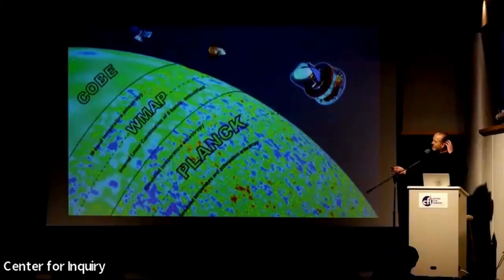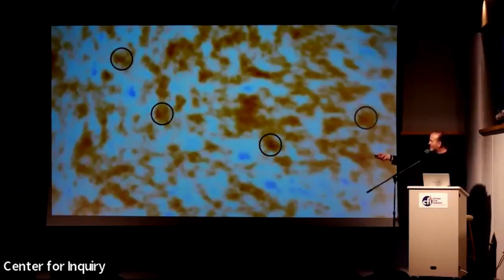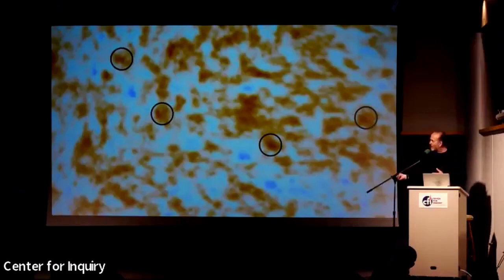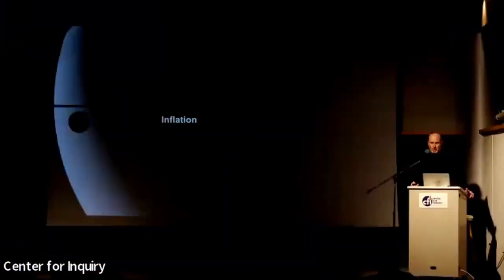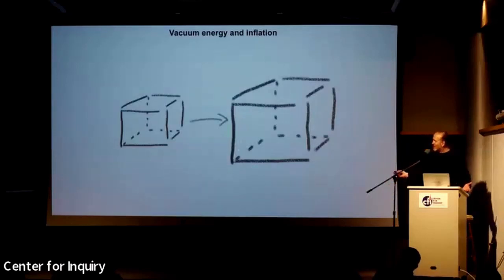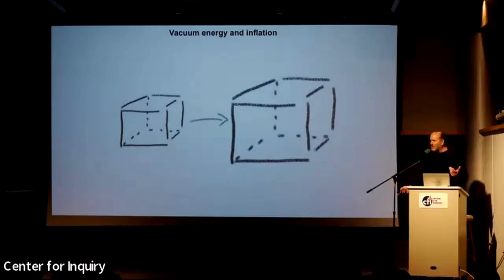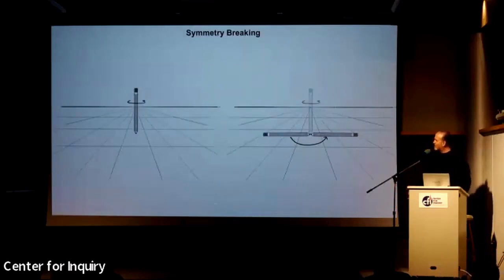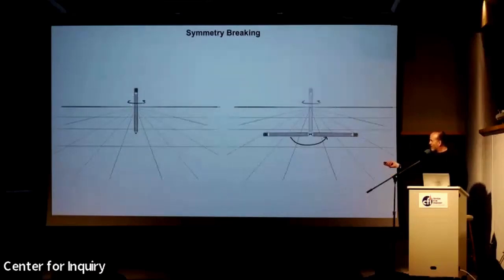Cosmic Inflation and the Beginning of the Universe with Will Kinney 3 of 4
CFI provides speakers and thinkers the chance to speak and audiences the chance to learn.

In the beginning, was the Big Bang: an unimaginably hot fire almost fourteen billion years ago in which the first elements were forged. The physical theory of the hot nascent universe -- the Big Bang -- was one of the most consequential developments in twentieth-century science. And yet it leaves many questions unanswered: Why is the universe so big? Why is it so old? What is the origin of structure in the cosmos? Physicist Will Kinney explains a more recent theory that may hold the answers to these questions and sheds light on the ultimate origins of the universe: cosmic inflation.

Will Kinney is a professor in the Department of Physics at the University at Buffalo, SUNY, where he has been on faculty since 2003. Dr. Kinney received his Bachelor of Arts from Princeton University and Ph.D. from the University of Colorado, Boulder. He has worked as a research associate at Fermi National Accelerator Laboratory, the University of Florida, and Columbia University, and held visiting positions at Yale University, Perimeter Institute for Theoretical Physics, Harish Chandra Research Institute, Allahabad, the University of Chicago, the University of Valencia, Indian Institute of Technology Madras, and Stockholm University. Dr. Kinney's research focuses on the physics of the very early universe, including inflationary cosmology, the Cosmic Microwave Background, Dark Matter, and Dark Energy. He has authored more than seventy published research articles and received the SUNY Chancellor's award for excellence in teaching in 2014. Kinney is author of the popular book, An Infinity of Worlds available from MIT Press.